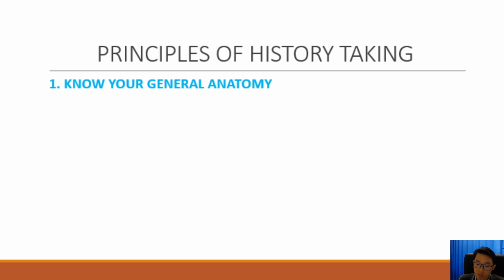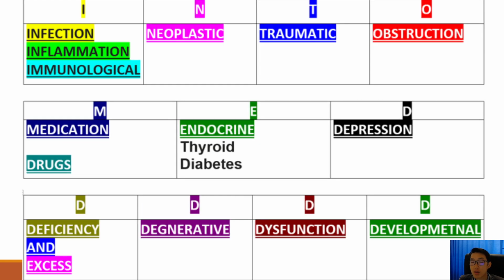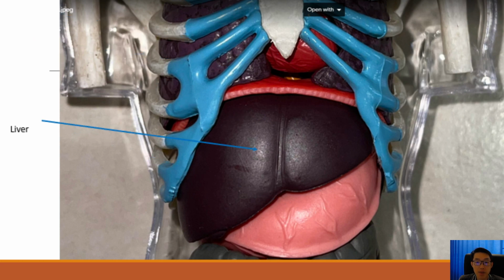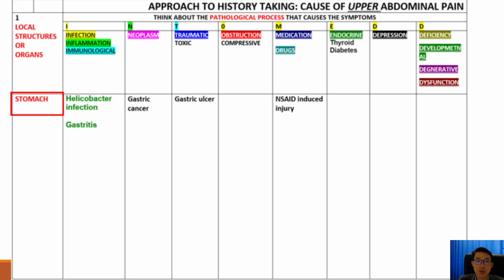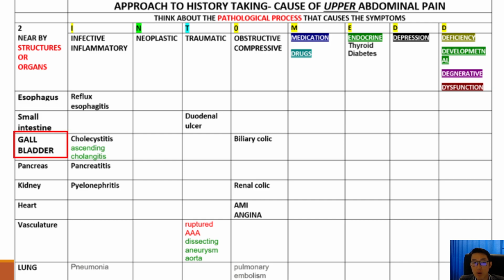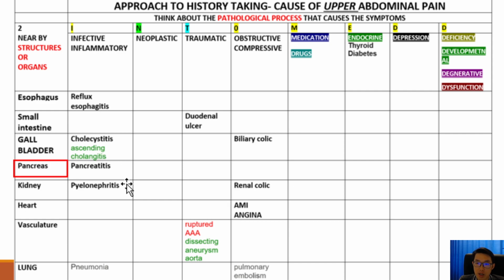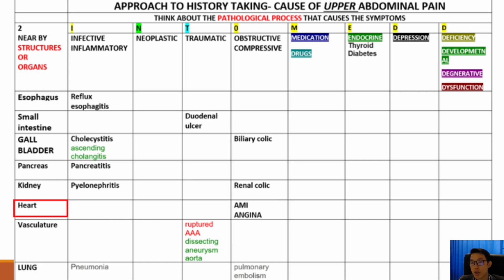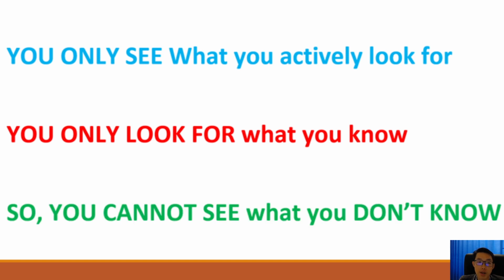HISTORY TAKING:CAUSE OF UPPER ABDOMINAL PAIN; DIFFERENTIAL